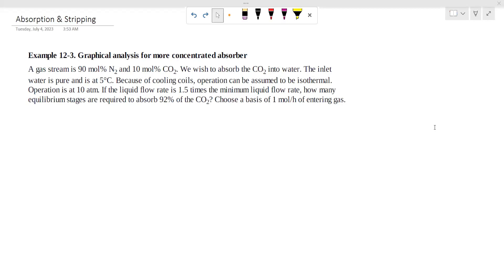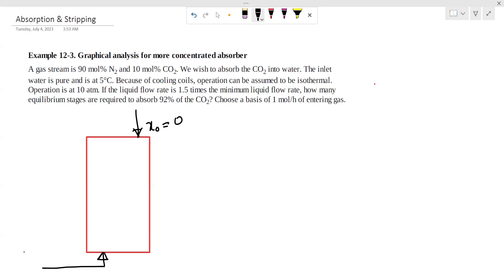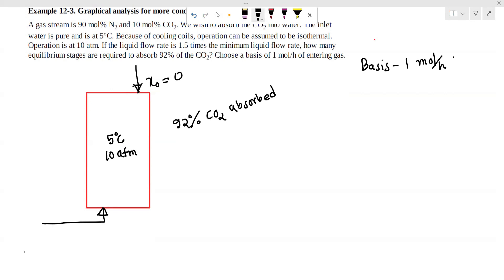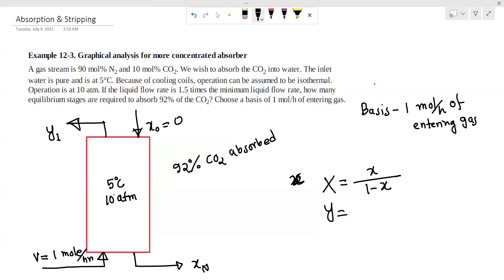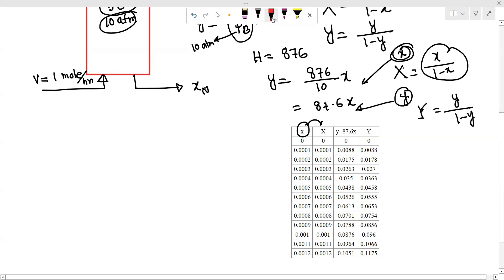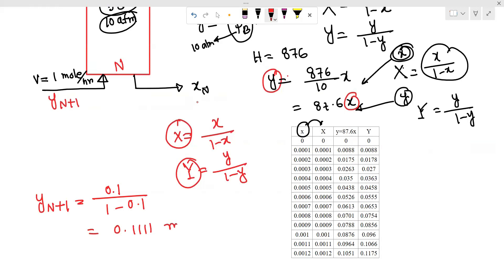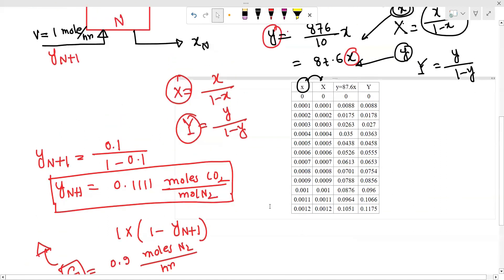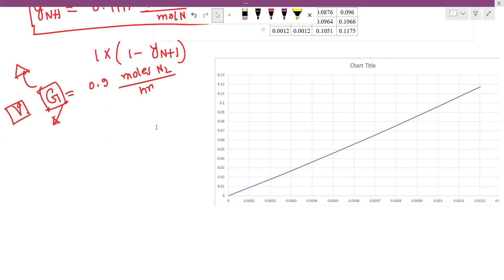Absorption & Stripping - 3| Mass Transfer| Chemical Engineering (In Bengali)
Welcome to my problem-solving-focused YouTube video on Absorption & Stripping Mass Transfer! If you're looking to sharpen your skills in tackling mass transfer challenges, this video is your ultimate resource. In this screencast, I described how to solve concentrated solution.

In this informative and practical video, we will guide you through various problem-solving techniques and strategies specifically tailored to absorption and stripping operations. Whether you're a chemical engineering student or a professional in the field, you'll find this content invaluable in enhancing your understanding and proficiency.
By the end of this video, you'll have a solid foundation in solving absorption and stripping mass transfer problems, equipping you with the skills needed to excel in your academic or professional endeavors. You'll be better prepared to analyze real-world scenarios and make informed decisions to optimize mass transfer operations.

Join with me now and dive into the world of problem-solving in absorption and stripping mass transfer. Get ready to conquer mass transfer challenges like a pro!